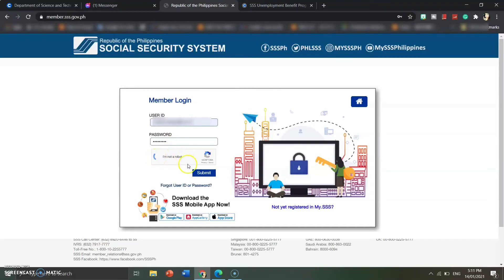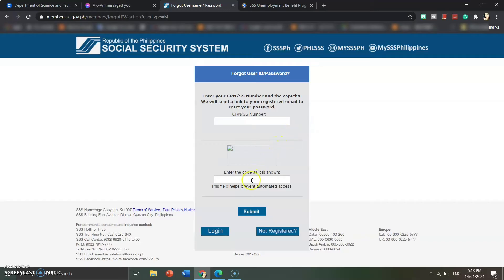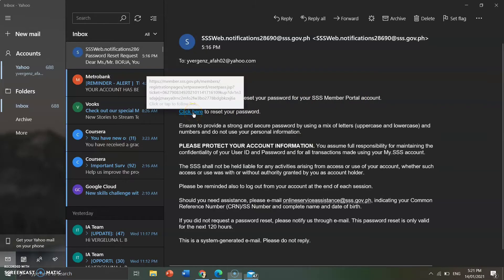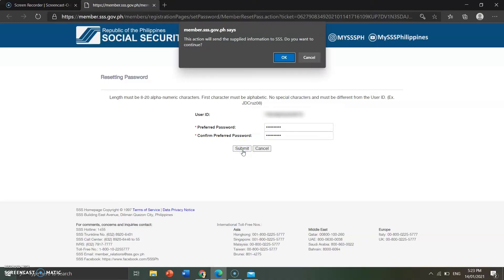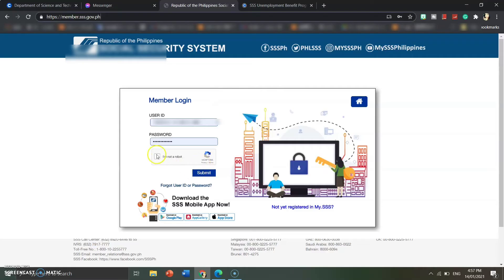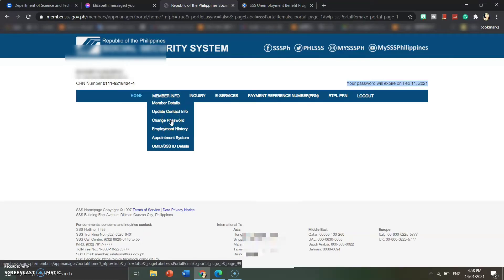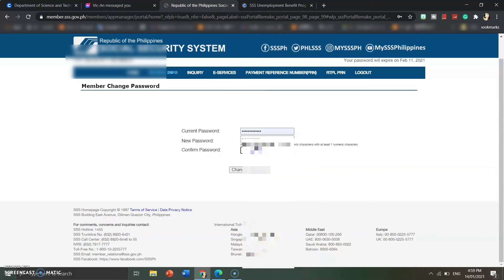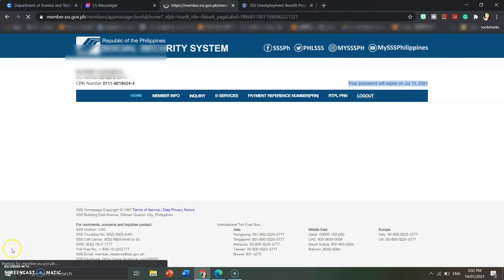SSS INVALID USER ID OR PASSWORD | HOW TO RESET PASSWORD IN SSS ONLINE ACCOUNT|SOCIAL SECURITY SYSTEM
Paano mag reset ng password sa SSS
How to reset password and user ID in SSS
invalid user ID or Password in SSS online
SSS member
Social Security System
SSS password reset
Social Security System
Paano mag reset ng User ID sa SSS
How to reset password in SSS
How to reset SSS User ID
How to,SSS Philippines
How to change password in SSS
Paano palitan ang SSS password at User ID
Invalid User ID or Password in SSS
Tutorial video,SSS online
SSS member
Change password sa SSS
SSS password reset
SSS account is locked
sss password reset
sss password forgot
sss password unlock
mysss
my.sss
 forgot password sss
 forgot password sss online
forgot password sss online account
 reset password
reset password sss
 sss reset password
 sss online account
 sss account lock
 sss